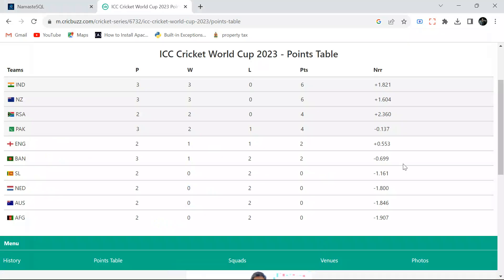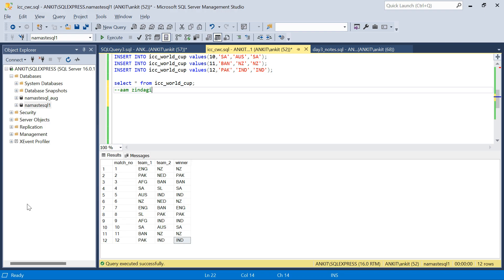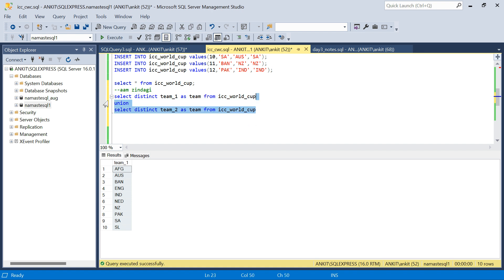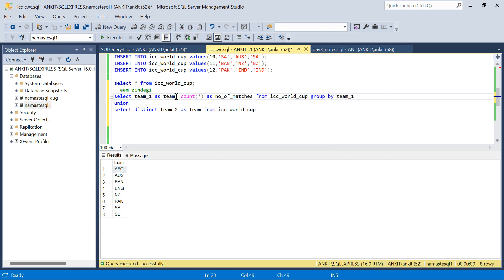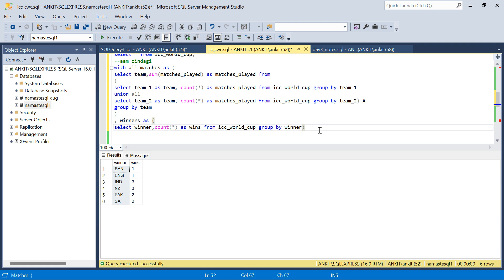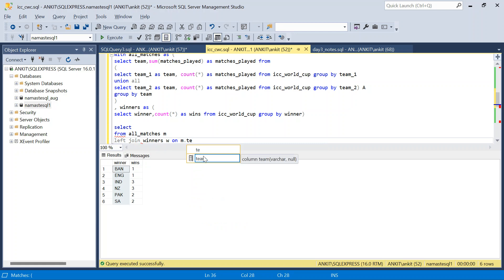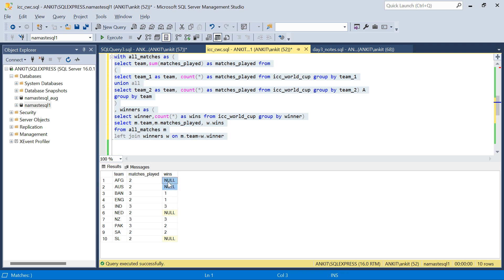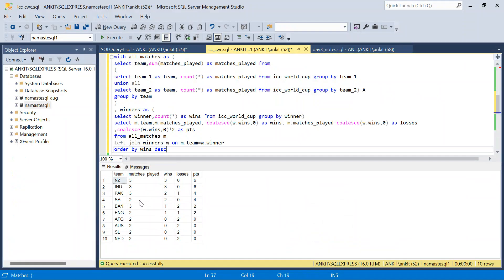ICC Cricket World Cup 2023 Points Table using SQL | Aam vs Mentos Life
In this video we will derive ICC CWC 2023 points table using SQL. We will solve this problem using 2 approaches . Here is the script: